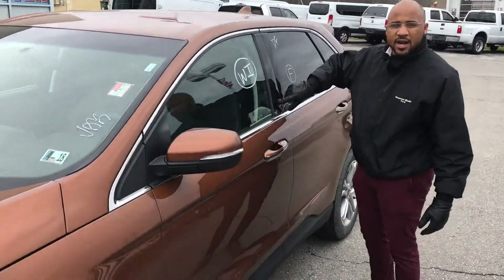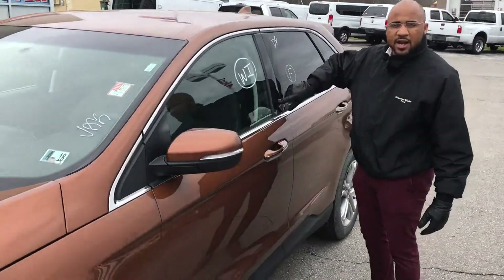Fred here is your 2017 Ford Edge Titanium